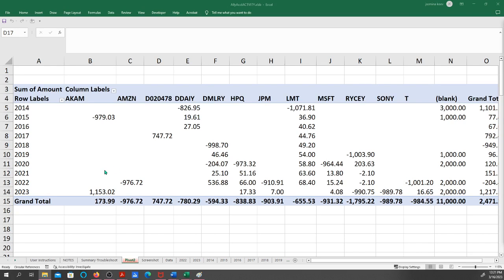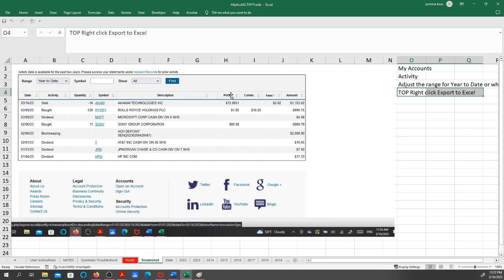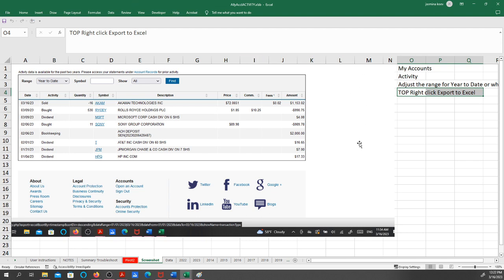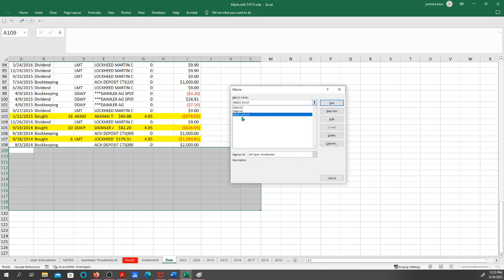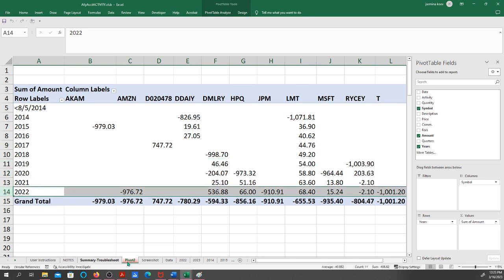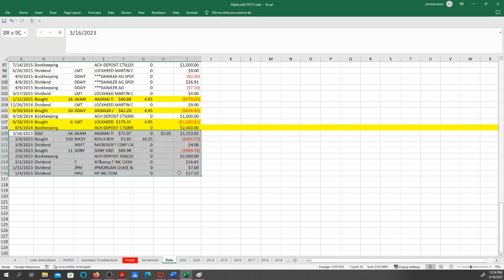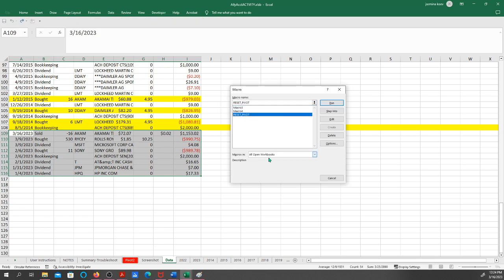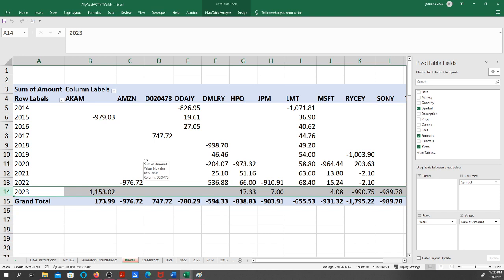Pivot Table - VBA automation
This video displays how we can use the power of VBA to automate a Pivot Table once new data arrives.